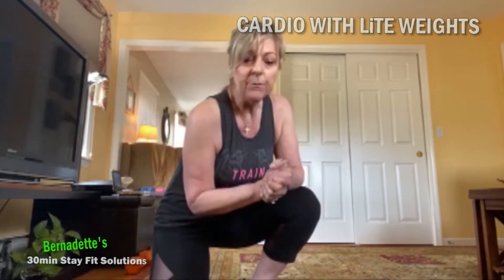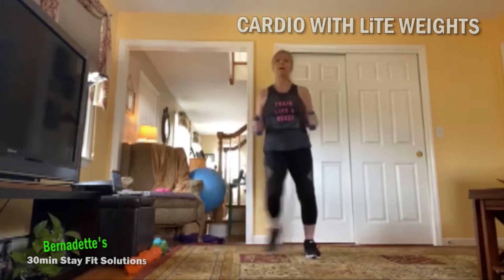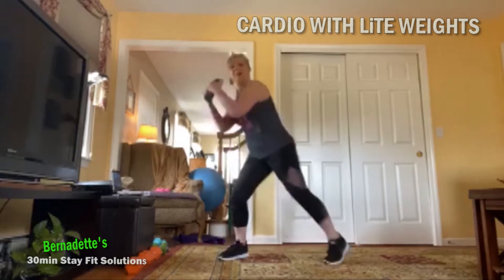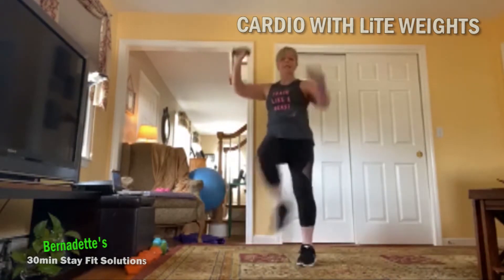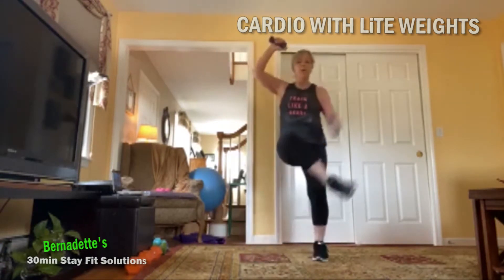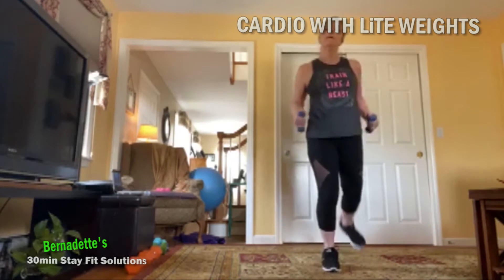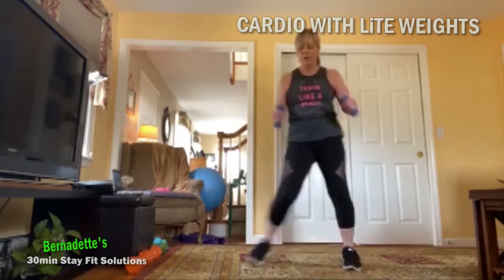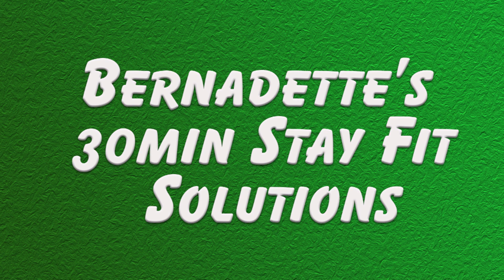Bernadette's 30 min stay fit Solutions Cardio with Lite Weights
Cardio with Lite Weights in this episode